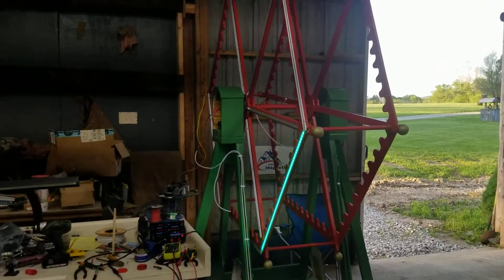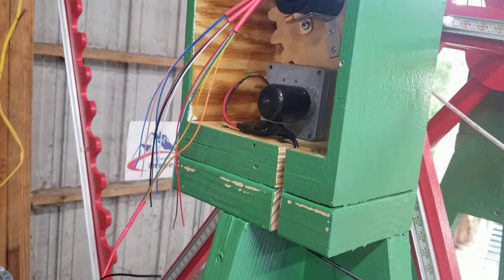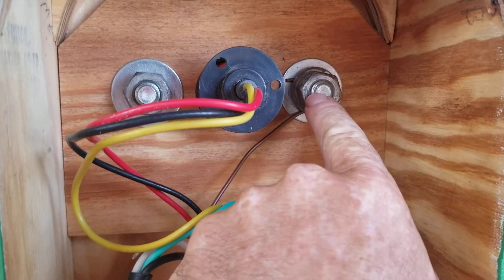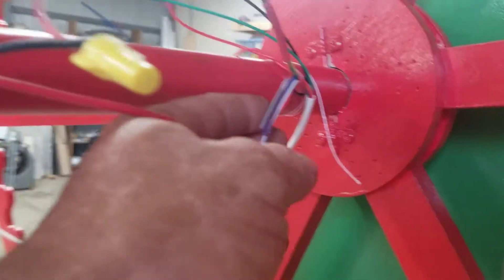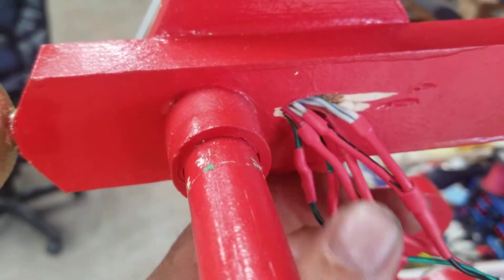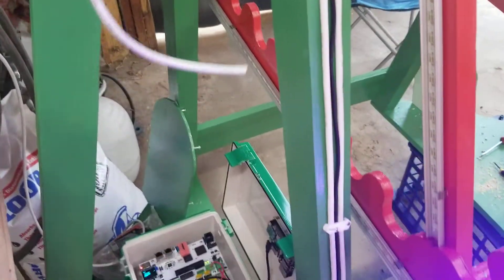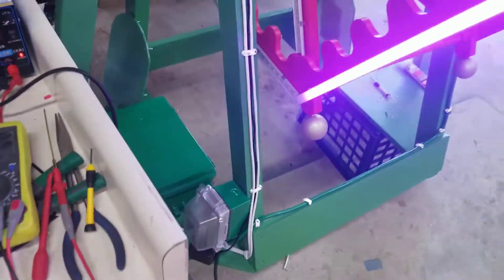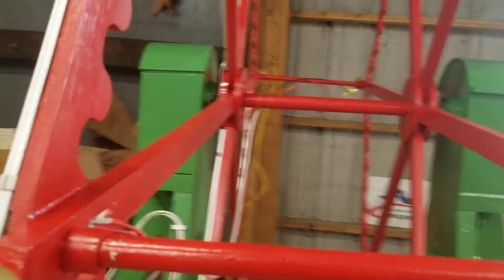Falcon F16v3 controller on a Winfield Collection Ferris Wheel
Raspberry Pi running fpp to a falcon f4v3 controller on a Winfield collection Christmas ferris wheel running ws2812b led pixels.